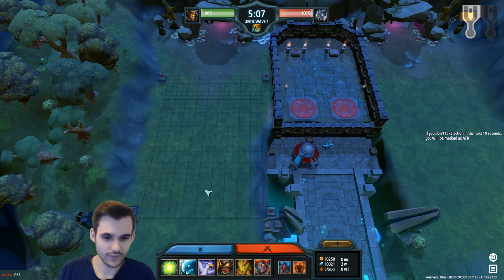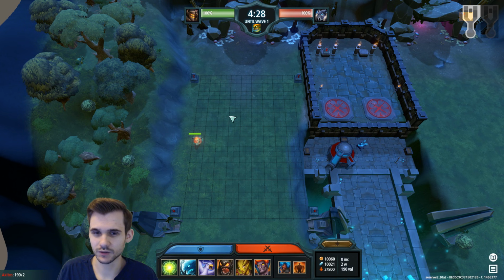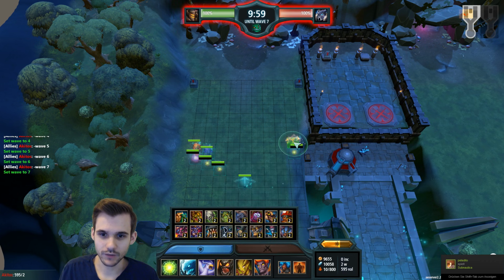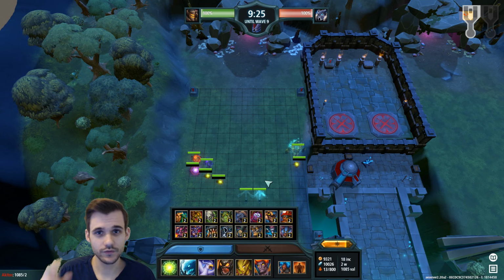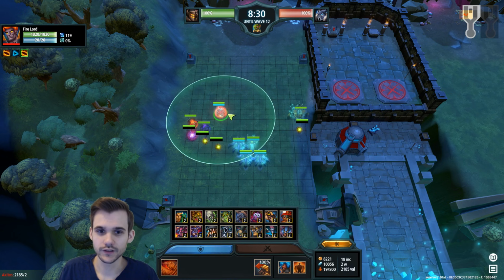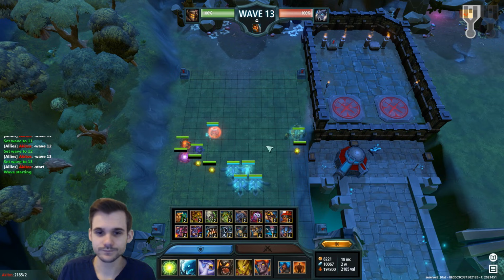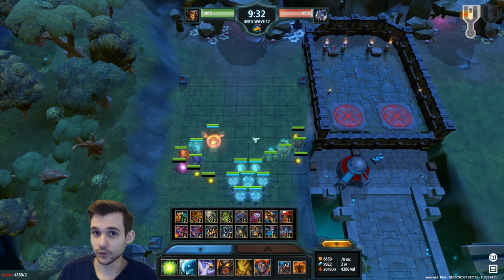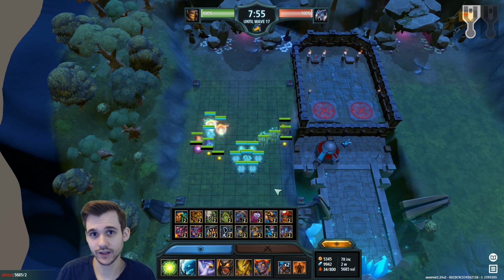Legion TD 2 Element Guide For Beginners - Patch V2.20A